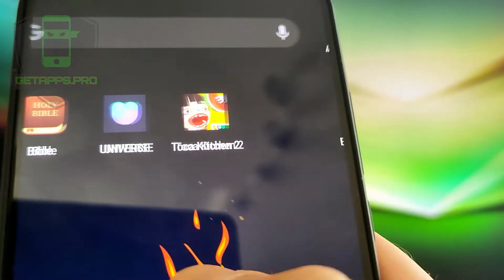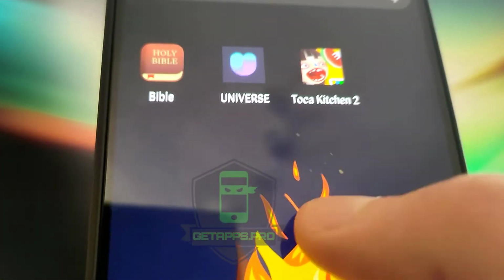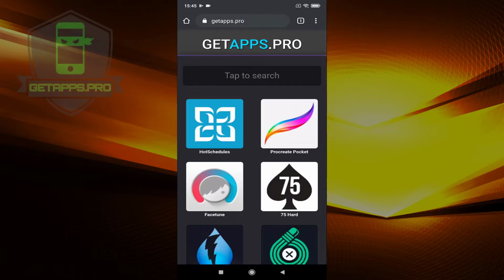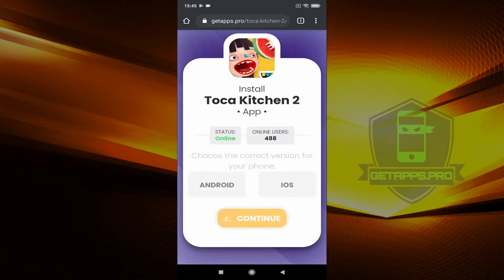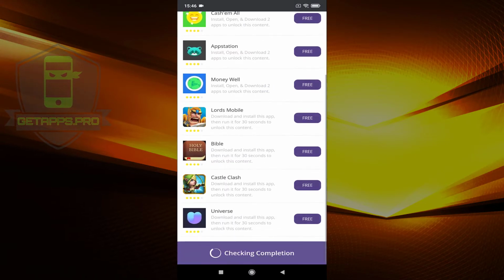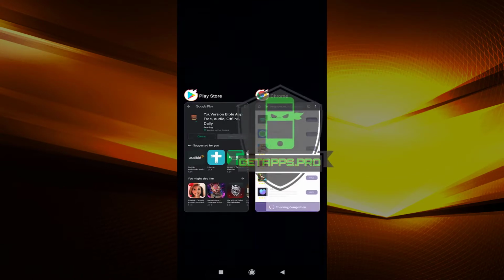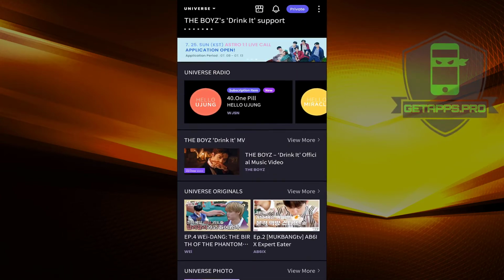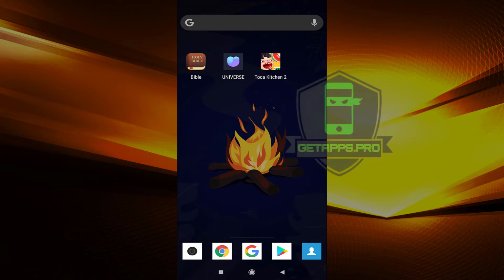✨ How to Download Toca Kitchen 2 on Android and iOS For Free 😘 How to Install Toca Kitchen 2 😘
✨ How to Download Toca Kitchen 2 on Android and iOS For Free 😘 How to Install Toca Kitchen 2 😘 100% Working (2022) ✨

Hello mobile maniacs! In this video tutorial we are guide you how to install Toca Kitchen 2 in any mobile devices with the Adroid or IOS system! Enjoy!

This amazing Toca Kitchen 2 apk is totally free to use on all mobile devices with the Adroid and IOS system.

Toca Kitchen 2 APP Info

This Toca Kitchen 2 mobile app works with all phones and tablets with Android and IOS system.